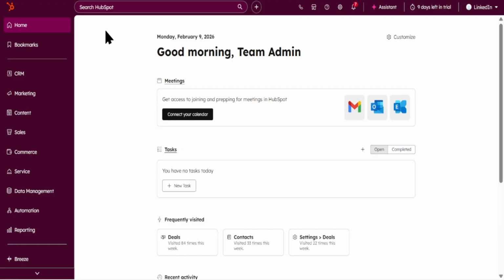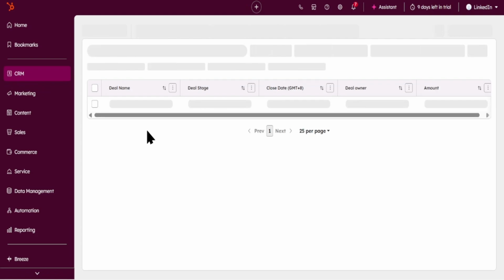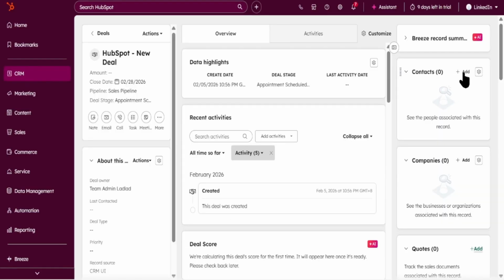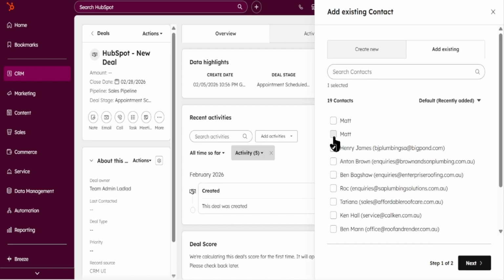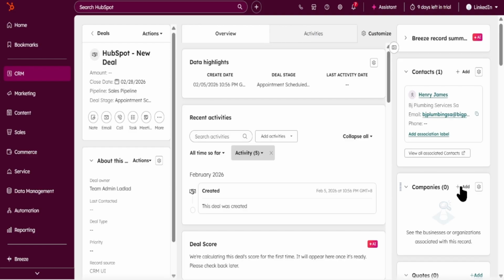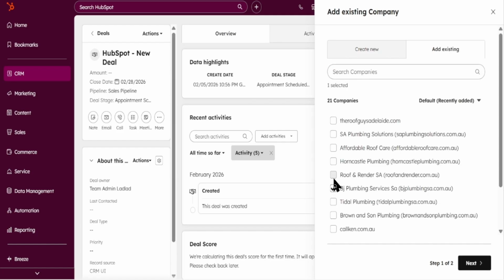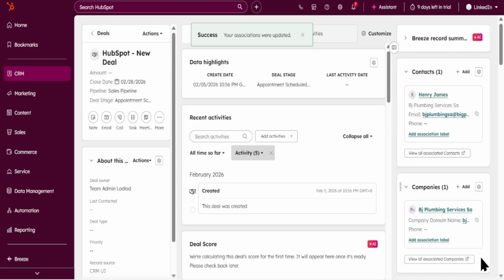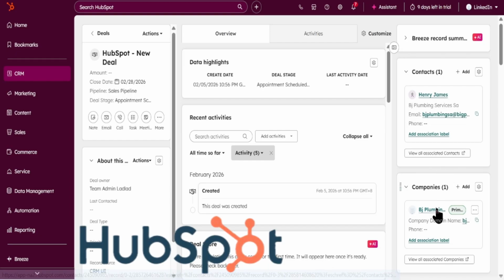How to Associate Contacts or Companies with Deals in HubSpot (Step-by-Step CRM Tutorial)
In this step-by-step tutorial, you’ll learn how to associate contacts and companies with a deal in HubSpot to keep your sales pipeline accurate and your CRM data clean. We walk through exactly where to find deals, how to link the right people and organizations, and why proper associations are critical for reliable reporting.

You’ll also see best practices for confirming deal records, selecting the correct contacts, assigning primary decision makers, and linking companies so activities, notes, and deal history roll up correctly. This tutorial is ideal for sales teams, CRM admins, virtual assistants, and small business owners who want better pipeline visibility and more trustworthy dashboards.